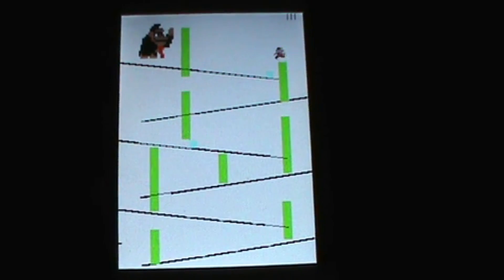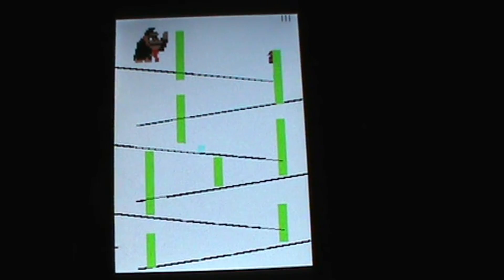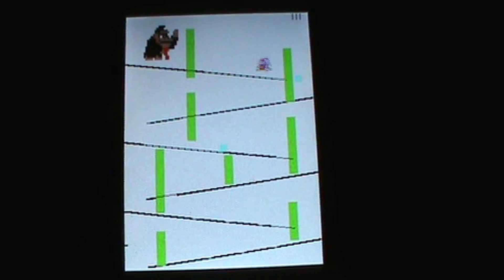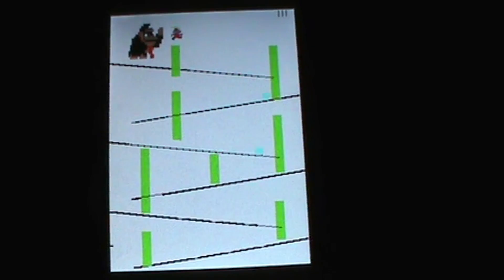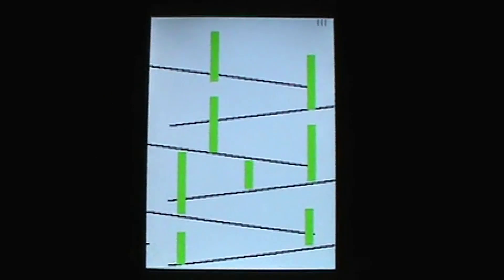EE379 final project - Donkey Kong game preview and demo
In our final project for EE379, we programmed animations for Mario, a decent physics system, and a whole bunch of optimizations for us to have to save and load that we could have.
This is just a quick demo and a look into the code is needed for a better understanding of the game!